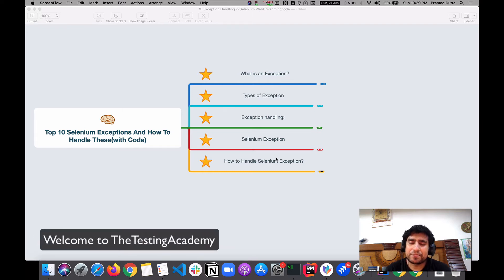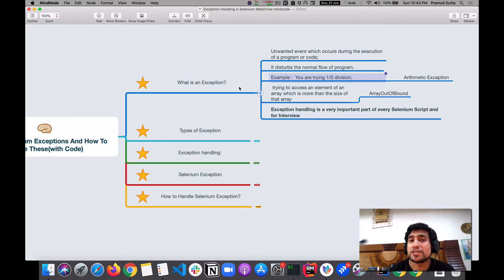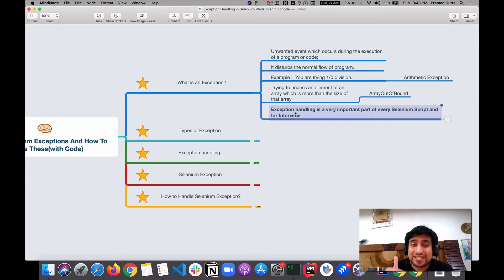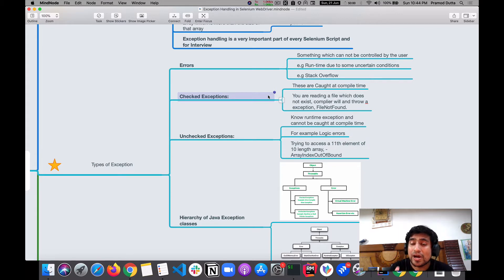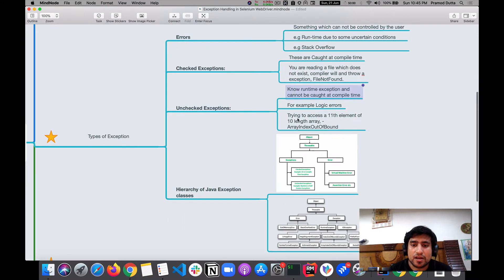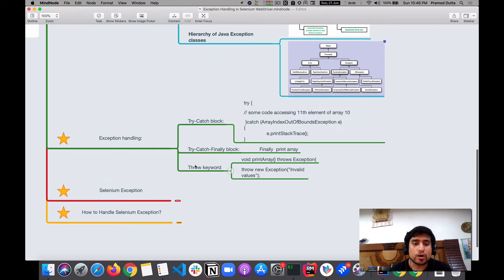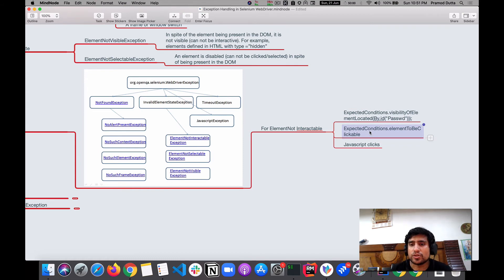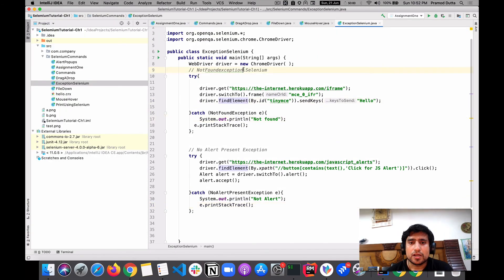Top 10 Selenium Exceptions | How to Handle Selenium Exception with Code | Day 21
In this video, We are going to learn How to Handle Selenium Exceptions and Top 10 Selenium Exceptions.

Exception in Automation code is very common. ‘Exception’ as the word indicates, is a special or uncommon case.
Selenium Exception handling is a very important part of every Selenium Script and for Interview.

🚀 What is an Exception?
- Unwanted event which occurs during the execution of a program or code;
- It disturbs the normal flow of program.
- Example :  You are trying 1/0 division.
  - Arithmetic Exception
  trying to access an element of an array which is more than the size of that array
  - ArrayOutOfBound
 Exception handling is a very important part of every Selenium Script and for Interview.

🚀Top 10 Selenium Exceptions

- NotFoundException
- NoSuchWindowException
   Webdriver is trying to switch to an invalid window, which is unavailable
- NoSuchFrameException:
   Webdriver attempts to switch to an invalid frame, which is unavailable
- NoSuchElementException
   Webdriver is not able to determine the elements during runtime, i.e., the FindBy method cannot find a particular component
- NoAlertPresentException
   Webdriver is trying to switch to an invalid alert, which is unavailable
- TimeoutException
   The command did not complete in the specified time. For example, the element didn’t display at the specified time. This is especially encountered when working with waits
- StaleElementReferenceException
  The referenced element is no longer present on the DOM page (a reference to a component is now Stale). For example, the item belongs to a different frame than the current one or the user has navigated away to another page
  Due to ?
   Navigation to another page
   DOM has refreshed
   A frame or window switch
- InvalidElementState
- ElementNotVisibleException
   In spite of the element being present in the DOM, it is not visible (can not be interactive). For example, elements defined in HTML with type =”hidden”
- ElementNotSelectableException
   An element is disabled (can not be clicked/selected) in spite of being present in the DOM
 Diagram
   For ElementNot Interactable
    - ExpectedConditions.visibilityOfElementLocated(By.id("Passwd")));
    ExpectedConditions.elementToBeClickable
    Javascript clicks

- SessionNotFoundException
  Webdriver is acting immediately after ‘quitting’ the browser

Automation testing is a Software testing technique to test and compare the actual outcome with the expected outcome.

This can be achieved by writing test scripts or using any automation testing tool.

Test automation is used to automate repetitive tasks and other testing tasks which are difficult to perform manually.